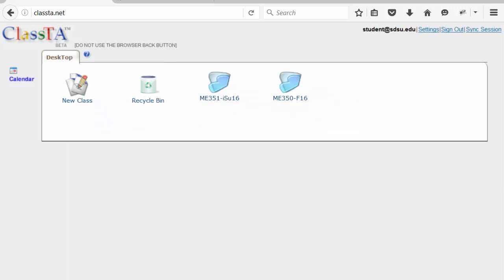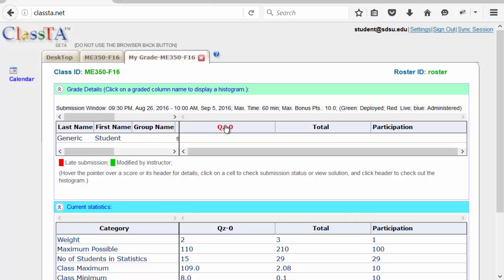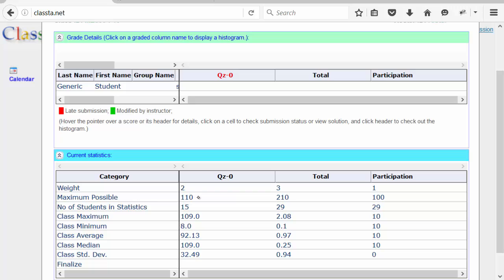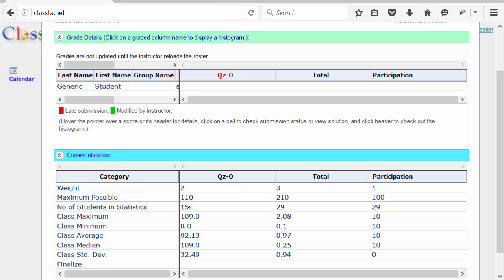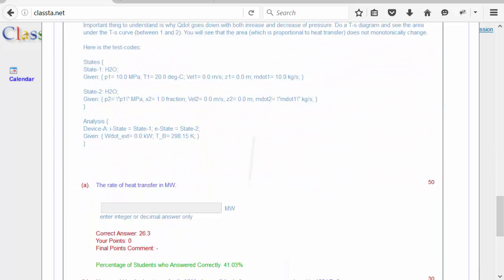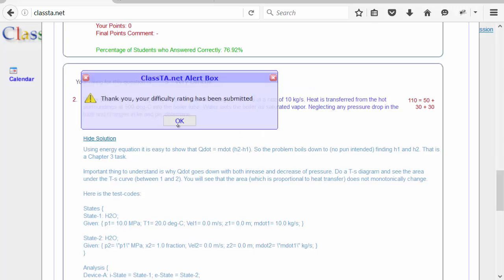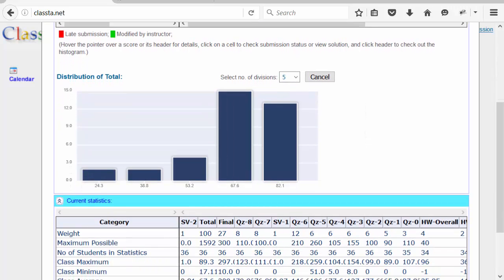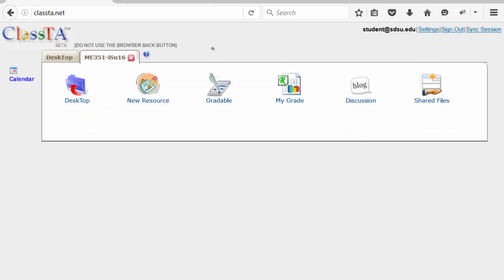myGrade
ClassTA grading system